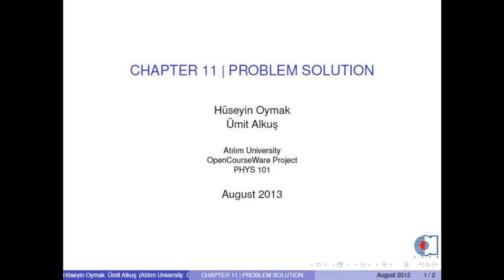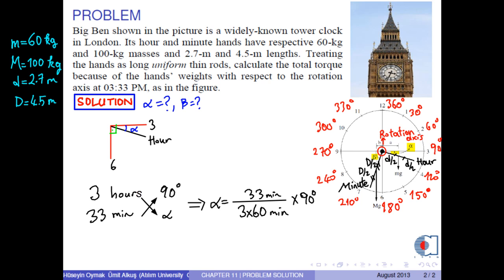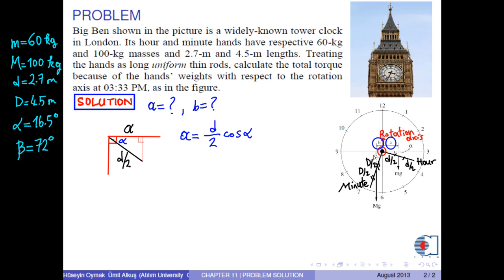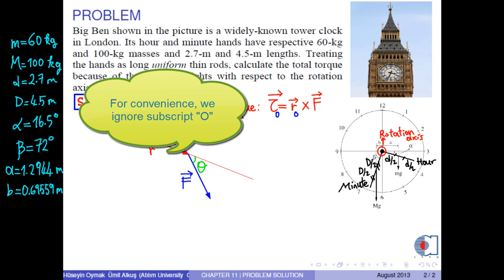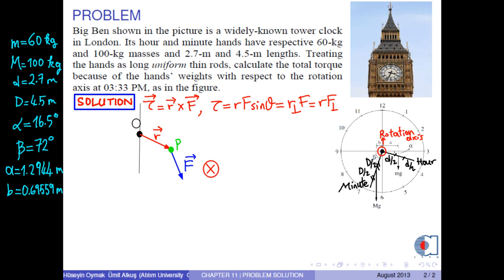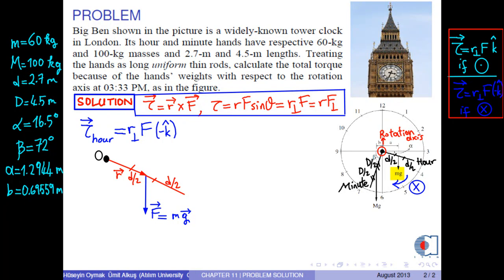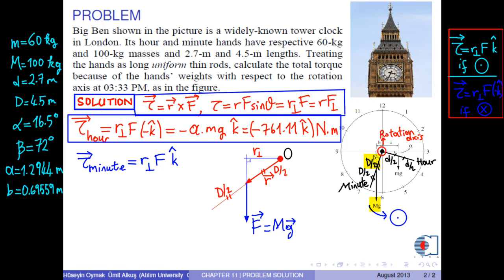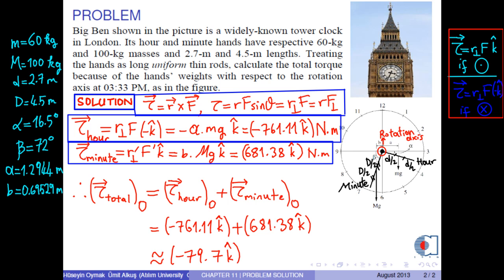chapter 11 problem 06 torque